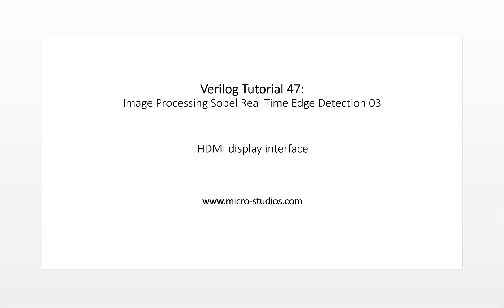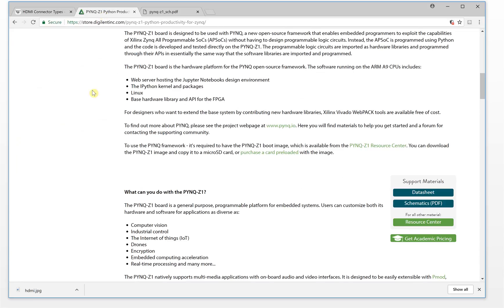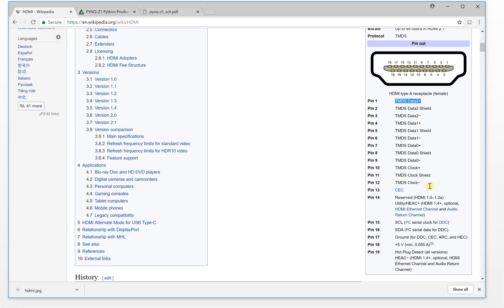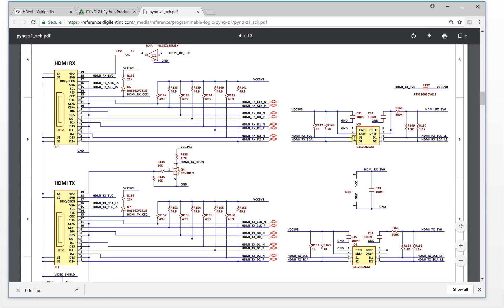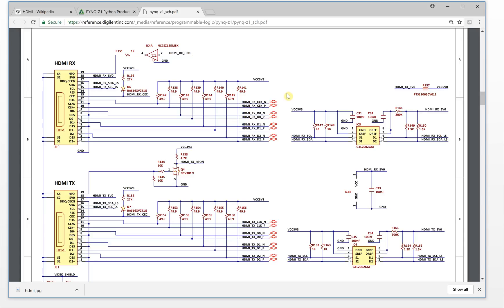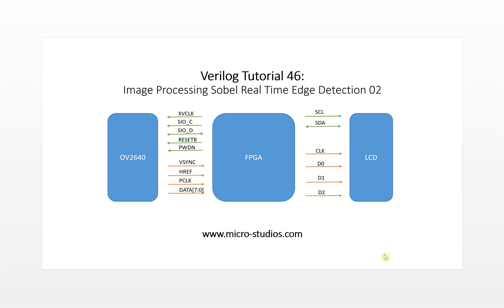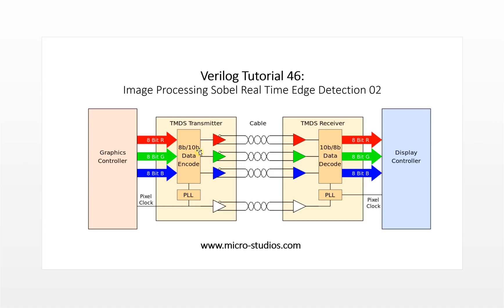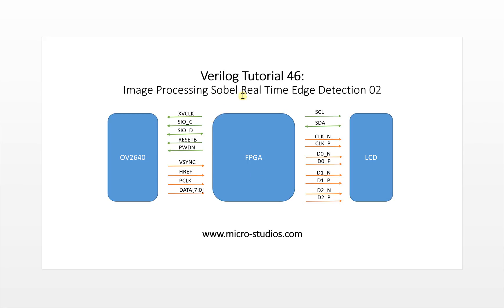Verilog Tutorial 47: Image processing 03 -- Sobel System HDMI display interface